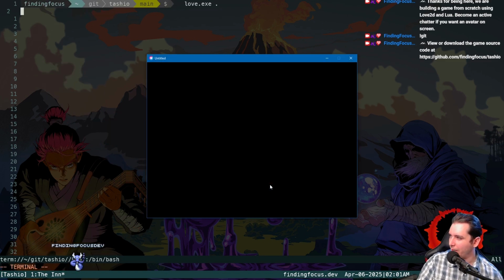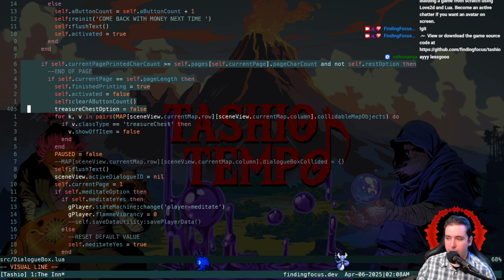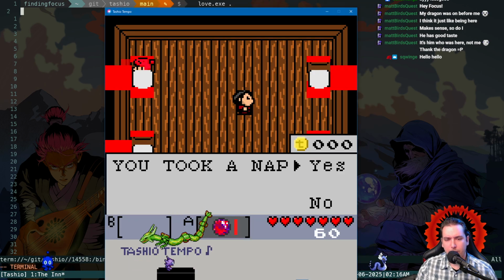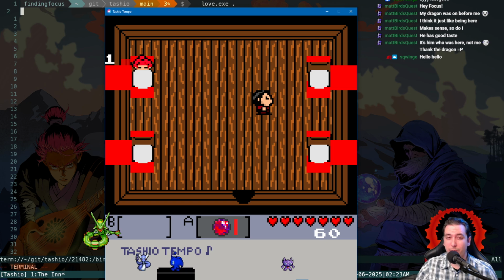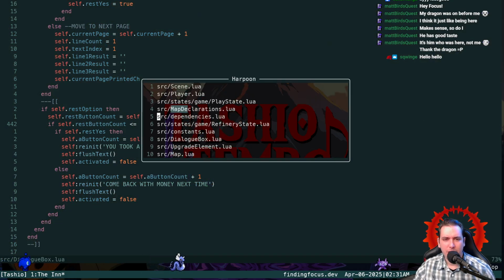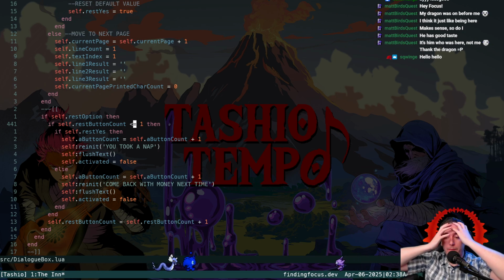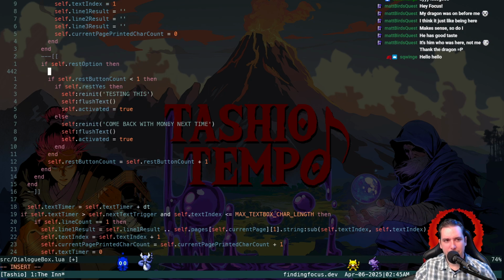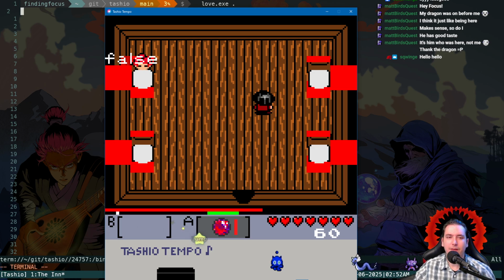Lua Programming Devlog #615: April 5th, 2025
git commit -m "testing rest option dialogue box"